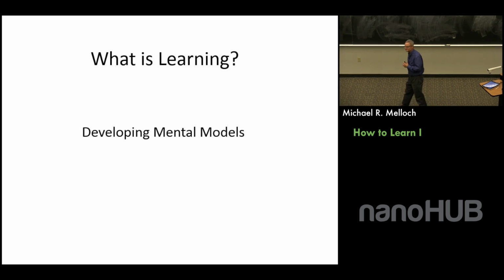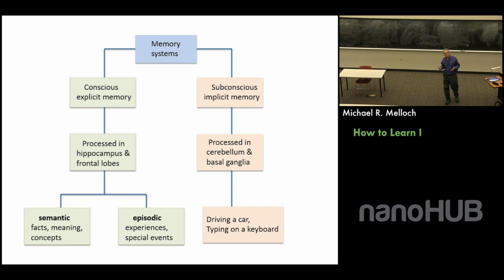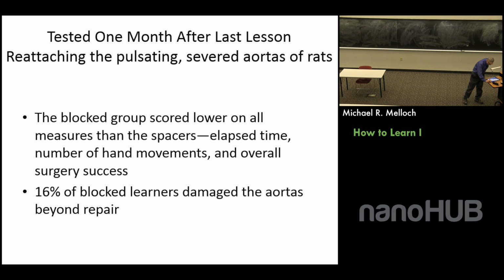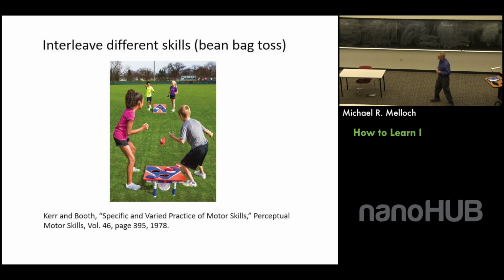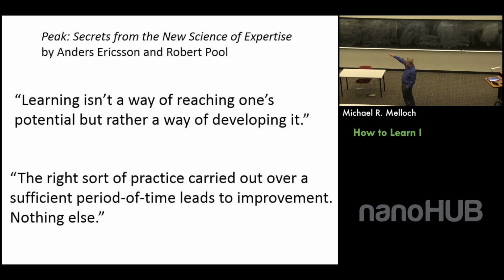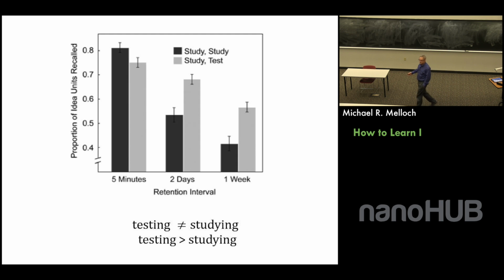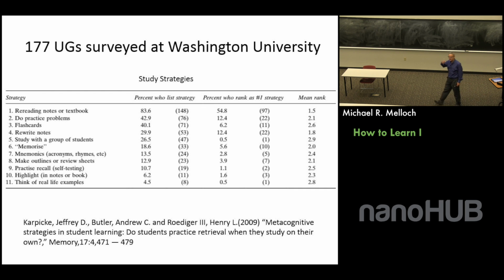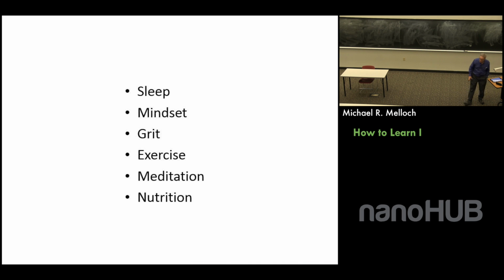How to Learn I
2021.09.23 Michael Melloch, Purdue University
Table of Contents available below:

Learning is the process of developing mental models. A mental model is a mental representation of some external reality. These mental models should become progressively more complex as we deepen our understanding with study. It is also important to develop links between our various mental models. With this matrix of mental models, we can solve more complex problems by drawing on several mental models; or develop something new by connecting two mental models in a way no one else has.

There are many things that influence learning that will be discussed. The first is how memory works and the best ways to put things permanently in memory. The role of spacing, interleaving, where you study, and sleep in memory formation are presented.

People approach life with either a fixed, or growth, mindset. People with a growth mindset believe they can get better with effort and that there is no predicting how good you can eventually get at something. Developing a growth mindset will help in acquiring the self-control and grit to stick with what you are trying to accomplish such as learning. Mindset, self-control, and grit are discussed.

To get better at something you need to practice purposefully, not naively. Techniques of purposeful practice, self-testing, spacing, interleaving, note-taking, allowing incubation to occur, sleep, etc. are discussed.

The human brain is 2% of the body’s weight but uses 20% of the body’s glucose and oxygen. The role of sleep, nutrition, and exercise on the health and functioning of the brain are presented.

This lecture is in two parts, this is Part I, Part II can be found

Outline:
    Memory
    Spaced versus Massed
    Where you Study
    Interleaving
    Preparation and Incubation
    Deliberate Practice
    Testing Effect
    How to Study
    Class

This presentation and additional downloads can be found on nanoHUB.org

Table of Contents:
00:00 How to Learn I
00:33 What is Learning?
00:58 Untitled: Slide 3
02:32 Lattice-work of Mental Models
03:51 Boolean Logic
05:43 Solve the world's greatest challenges
06:45 Memory
06:59 Patient H.M., Henry Molaison
07:44 Two Memory Systems in the Brain (Brenda Milner)
08:21 50 first dates
08:48 At Least Two Memory Systems in the Brain (Brenda Milner)
09:50 Memory systems
10:48 Spaced versus Massed
10:53 The Forgetting Curve
11:37 Discovered by Hermann Ebbinghaus in 1885
12:38 spaced
13:28 What is forgetting?
13:46 New Theory of Disuse
15:32 Easy to see memory is still there even if you cannot retrieve it
16:02 Untitled: Slide 22
16:31 Cramming
17:23 Determining the number of permutations
18:17 Spacers received a tutorial
19:20 38 Surgical Residents Learning Microsurgery
19:55 Tested One Month After Last Lesson
21:10 Where you study
21:19 Recall More in Study Environment
22:07 54 PSYC 101 students
22:53 Two days Later their recall was tested
25:28 Vary where you study
26:17 Bright Spacious Room vs. Cluttered Basement
26:24 "Strong recall improvements with variation of environmental context"
27:51 Vary Were You Study
28:29 Coffitivity
28:40 Interleaving
28:45 Interleaving
30:03 Interleave different skills (bean bag toss)
31:08 Interleaving
32:04 Interleaving
32:39 Volume of wedge, spheroid, spherical cone, and half cone
33:23 Volume of Wedge, Spheroid, Spherical Cone, and Half Cone
34:19 interleaving
34:38 Preparation and Incubation
34:42 Preparation and Incubation
35:50 "Happy ideas come unexpectedly" Hermann von Helmholtz.
36:17 Wallas' Stages of Control
37:17 Move three dimes to form a triangle pointing downward
37:51 Thiss equation contains three errrors.
38:01 Connect the dots with four continuous straight lines
38:17 Large Projects
39:19 Deliberate Practice
39:25 What is it that made them experts?
39:49 Peak: Secrets from the New Science of Expertise
40:09 Steve Faloon
42:43 Deliberate Practice Develops Effective Mental Representations
43:40 Perception in Chess
45:13 was age worst it was the times
45:23 How many words do you remember?
45:33 It was the best of times, it was the worst of times,…
45:39 Now how many?
46:03 Testing Effect
46:17 Testing
47:02 Test-Enhanced Learning
48:01 testing ≠studying
49:28 How to Study
49:30 How not to Study
51:14 Which one is it?
51:21 How to Study
54:26 Testing is a Powerful Form of Studying
55:51 Achievement tests or examinations
56:15 177 UGs surveyed at Washington University
60:29 How to Read Your Text
61:31 Augment With Study Groups
62:25 Take Advantage of Office hours
63:45 Learning Styles (visual, written text, or auditory) is a Myth
64:52 Untitled: Slide 82
65:23 Students who encode information
65:49 Past Behavior - Past Performance
66:24 The Pen Is Mightier Than the Keyboard
66:42 Hands Are Made for Learning
67:20 Some Key Points
67:51 Human Brain
68:10 Next Time